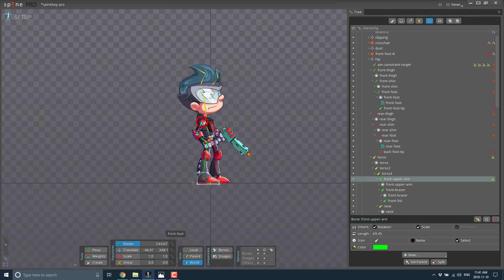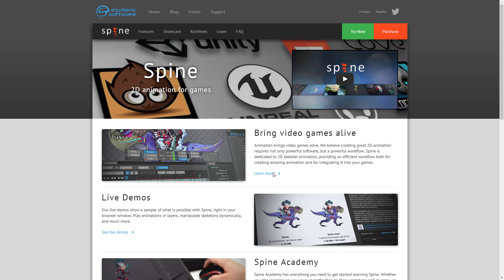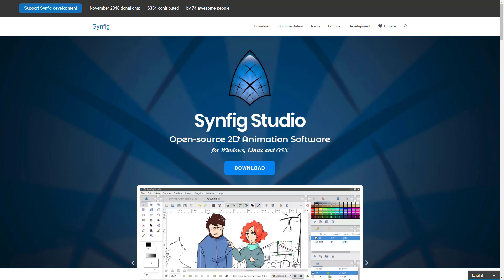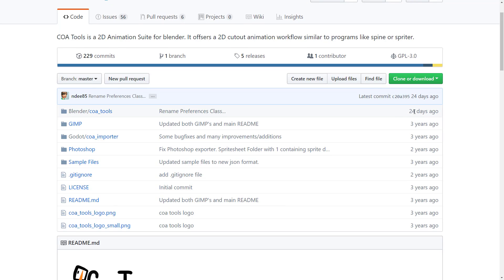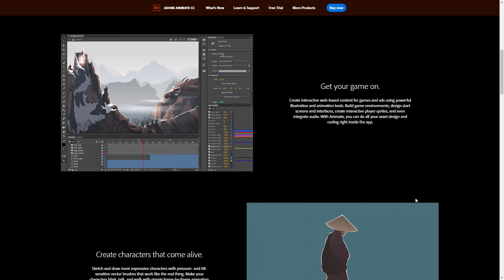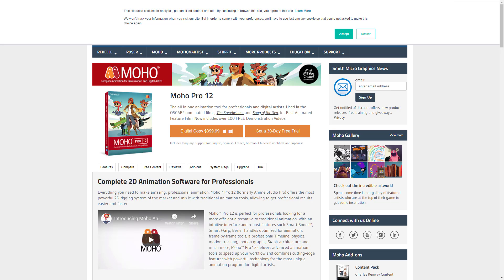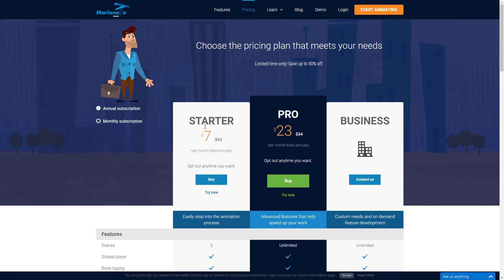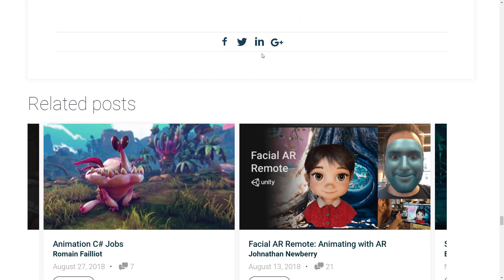2D Bone Animation Software For Game Developers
2D IK/FK bone based animation tools are becoming more and more common in the animation world, and especially for game developers.  The process of Cut Out Animation, or COA, can be a huge time saver, bringing a 3D animation process to the labour intensive 2D animation world.